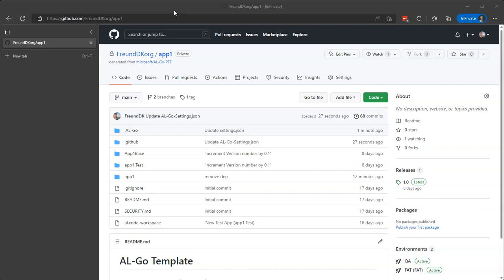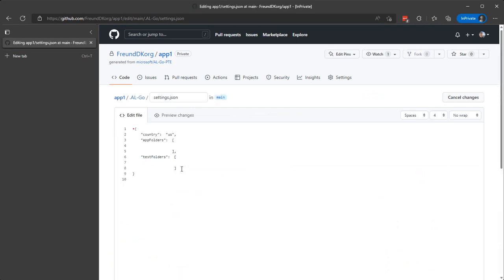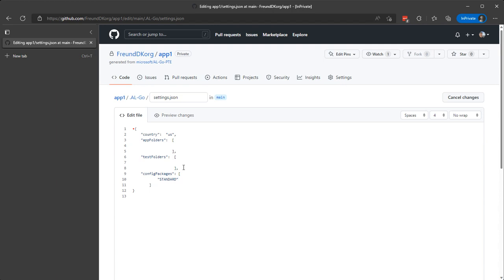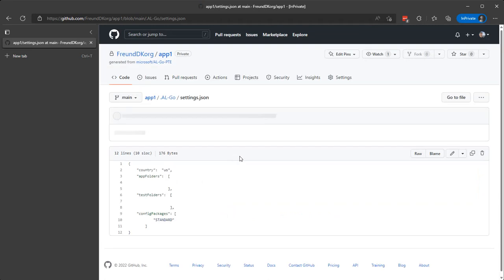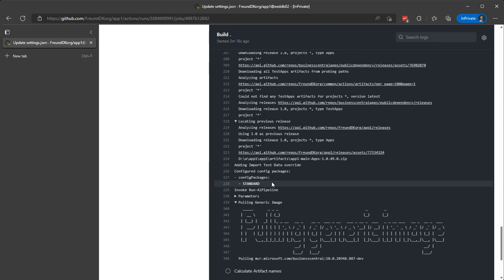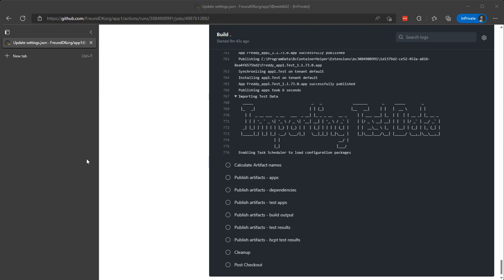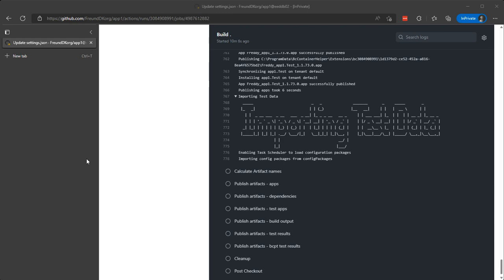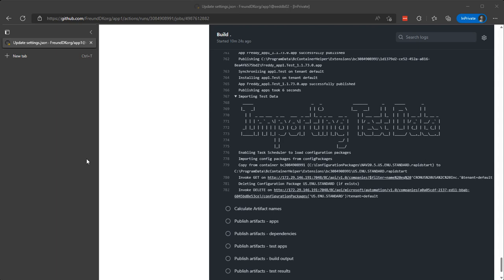AL-Go for GitHub: Adding Test Data